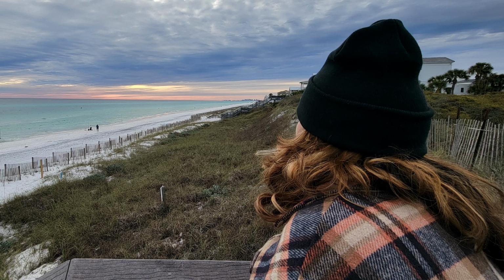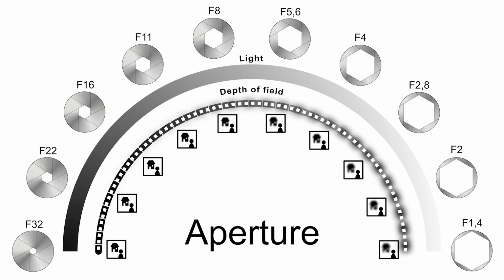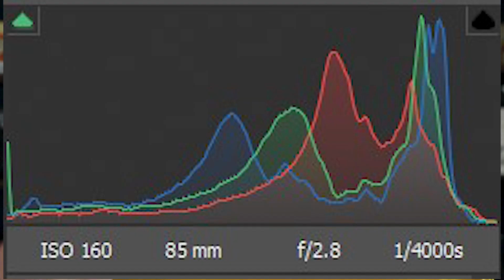Perfect Photos with Aperture, ISO, and Shutter Speed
Learn how to use aperture, ISO, and shutter speed to capture perfect photos and create sweet memories with your Canon EOS M50 Mark II. Whether you're a beginner or a pro, these family photography tips will help you capture moments that last forever.

Aperture controls how much light comes into the camera, ISO controls how sensitive your camera is to light, and Shutter Speed controls how long your camera's shutter is open. By understanding how these settings work, you can take better photos and capture the details and action of your family's journey in a creative and engaging way.

Join us as we explore these three important settings in photography and show you how to use them to create lasting memories that your family will treasure for years to come. Don't miss out on this opportunity to perfect your photography skills and capture the essence of your family's journey.

Plus, we'll share tips and tricks to help you get the most out of your camera and take stunning photos that you'll be proud to display. Whether you're a beginner or an experienced photographer, this video is for you. So, grab your camera and let's get started!

🎥Recommended Camera Gear:

Cannon EOS M50 Mark II w/lens
Peak Design Camera Strap
Manfrotto DSLR PIXI Mini Tripod

🎥Gear Used To Make This Video:

Canon EOS 6D Mark II
Canon EF 16-35mm f/2.8L III Lens
Rode VideoMic
2x VIJIM LED Video Light

Join our email list and you will receive a free 7 day email course on taking better family photos!

💬 We'd love to hear your thoughts and experiences with family photography. Share your favorite tips and techniques in the comments below, and let's learn together!

Which means that we make a small amount of money when you click on those links in my video descriptions. It costs you nothing, and helps us grow our channel. Thank you for your support!